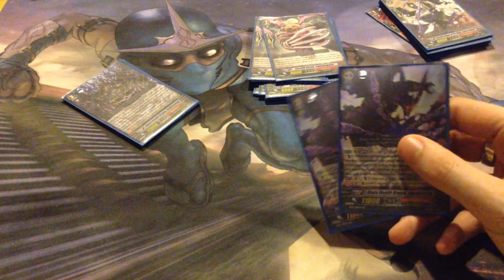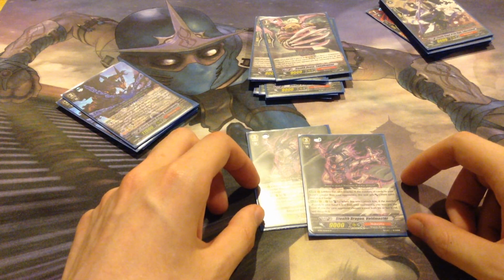Deck Profile: Nubatama Rising 1.5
Gardiken's updated Nubatama deck.